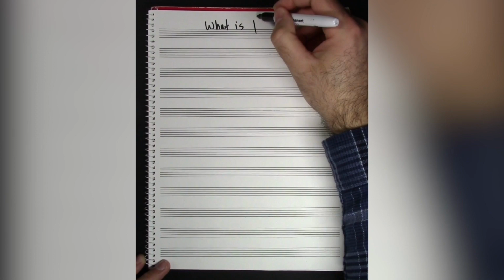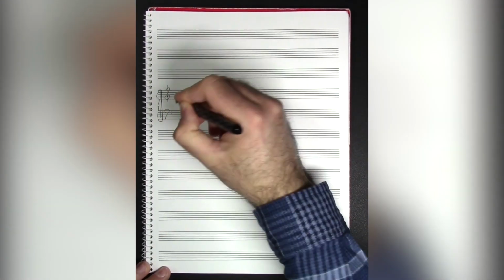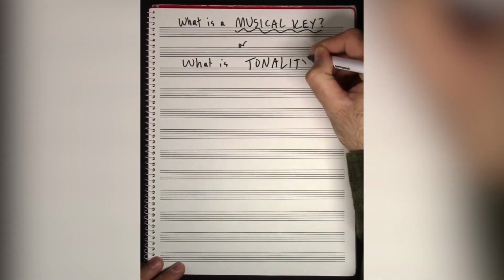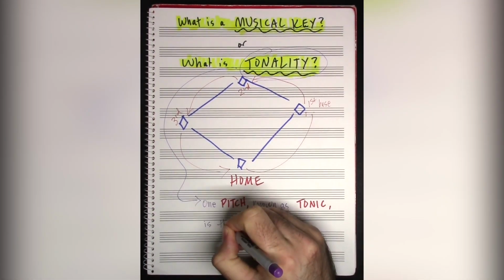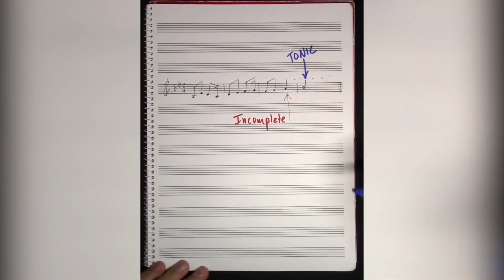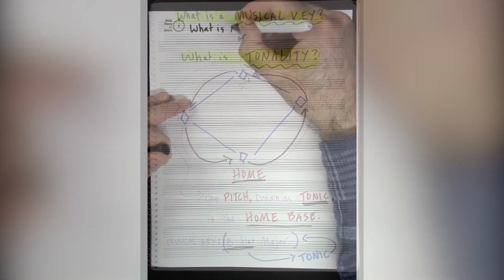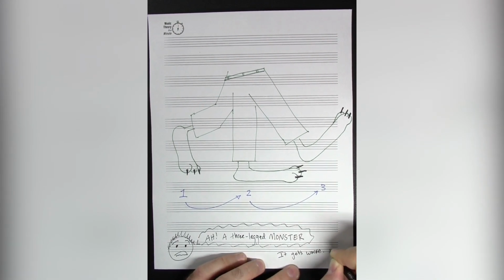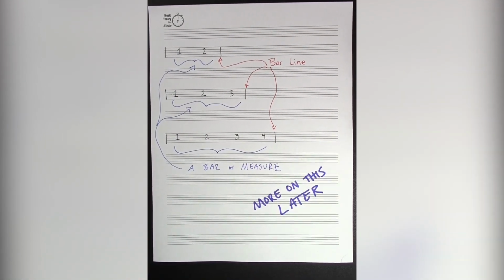The Molecules of Music | Music Theory in a (few) minute(s)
In this video you'll learn about Melody, Harmony, Tonality and Meter, the building blocks, or "molecules," of music.